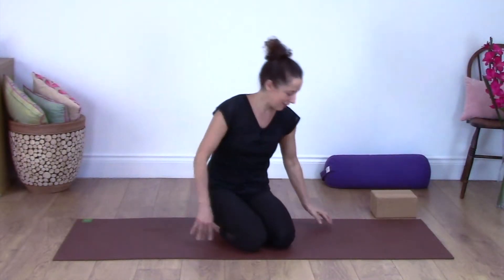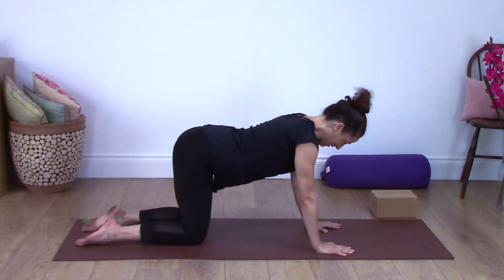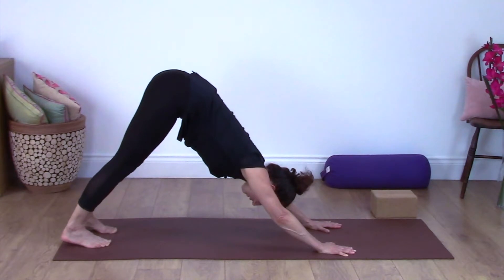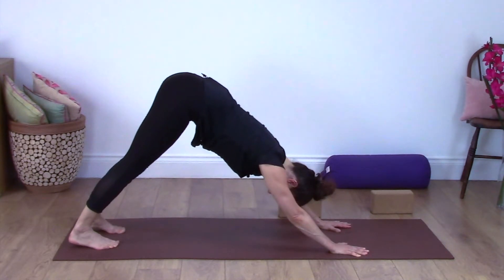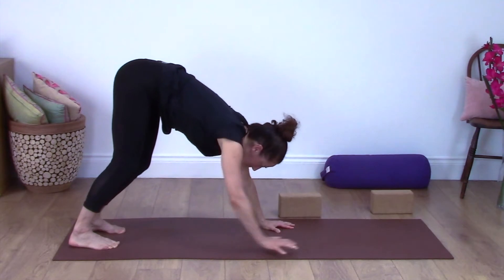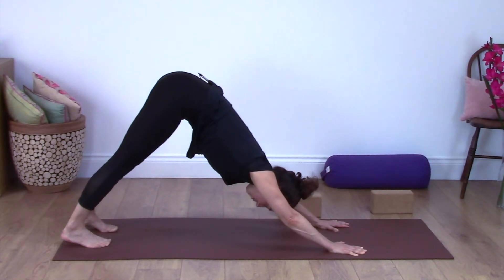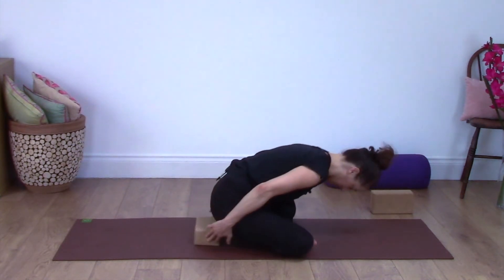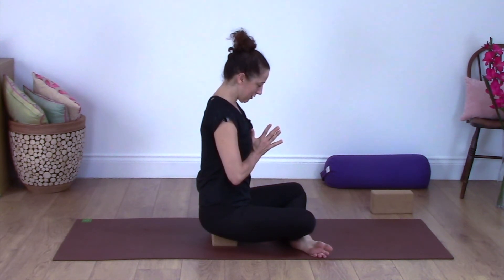Beginners downward dog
A short tutorial-style class to learn downward dog. Ideal for complete beginners.